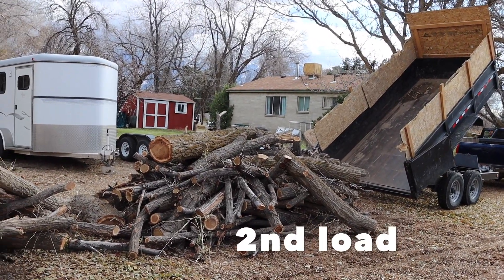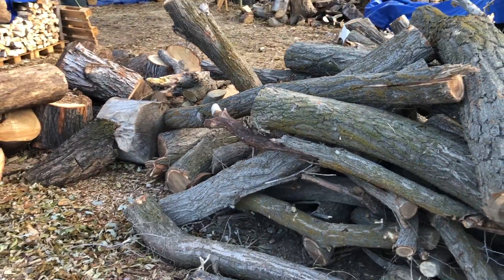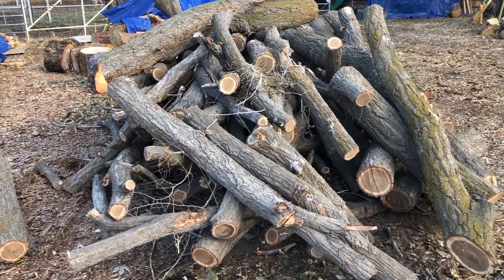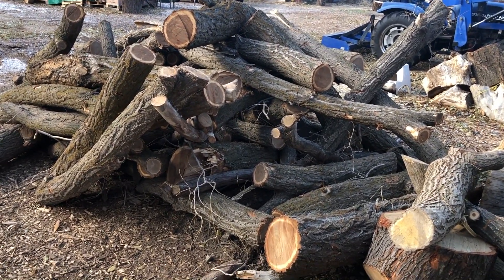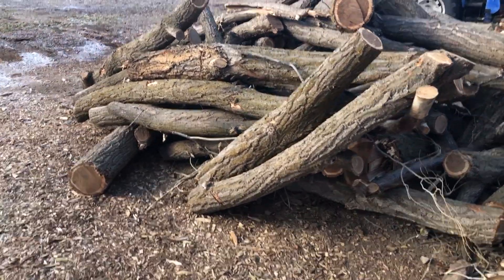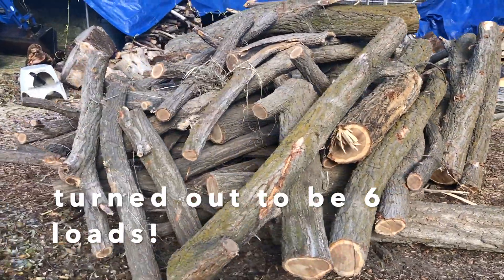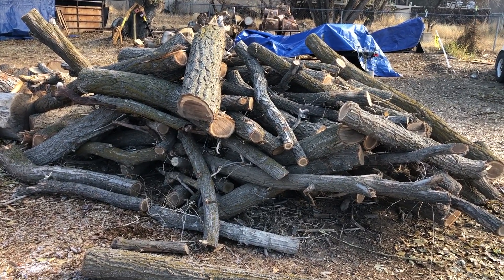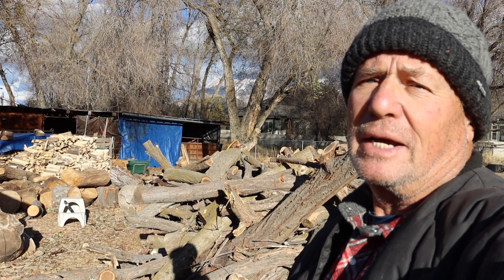Finding Free Logs for Firewood Business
6 loads of logs delivered free; free logs and free delivery! We have established good relationships that are beneficial to both arborists that we know. Each time they drop logs here it saves them time and it saves them money. We try and accommodate them as much as possible as they are small outfits and we get free logs and free delivery.
We take any wood they have as they know what sizes we can handle and what are just too big for us. In fact, last week we hired one of them to take 2 loads of wood and chips we couldn't process to the green waste recycling paying him for both trips and we also paid the dump fee. Great symbiotic synergy!
So if you are looking to get free logs, contact the smaller tree service companies. Or if you hear a chainsaw running look for where it is coming from as most likely it will be a tree service.
We stay away from the large companies as we have not had good luck with them. One that we approached wanted us to pay for their crane for two days while they did a job; $3K! No thanks!
Good luck.
Comments or questions just drop them in the comment sections and I'll get back to you ASAP.
Peter